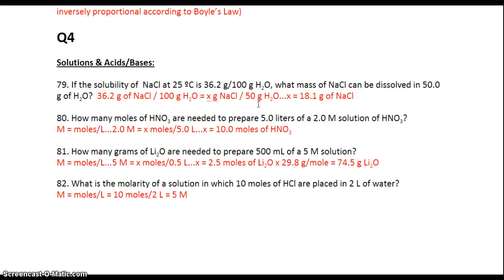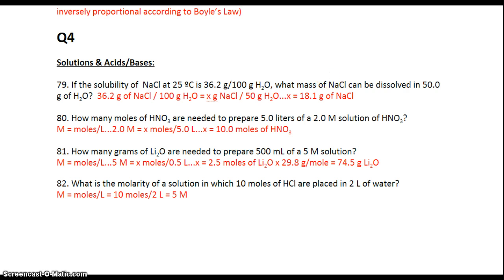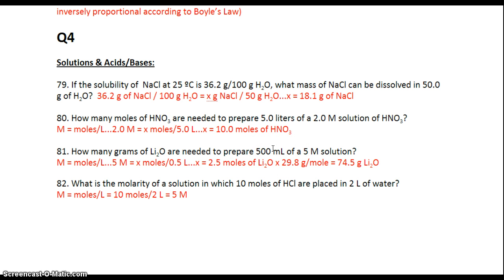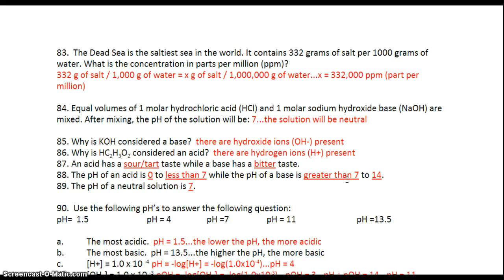MUHSD Chemistty Q4 Review - Solutions & Acids/Bases